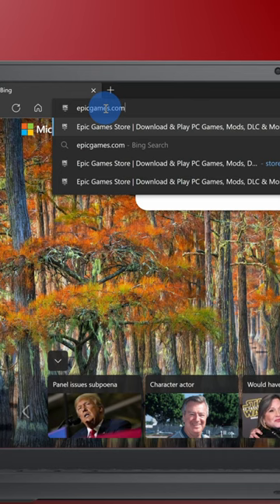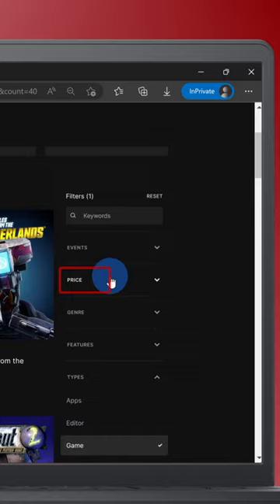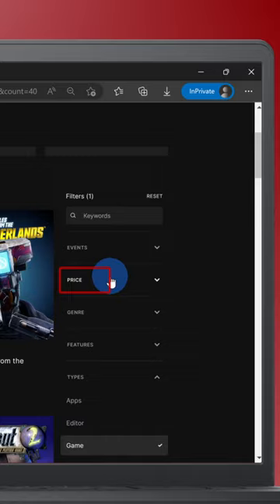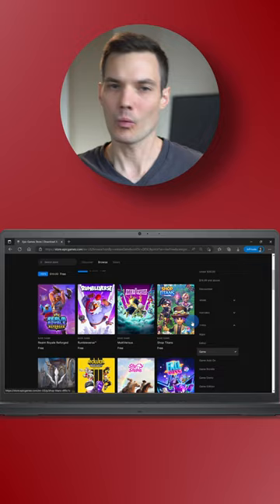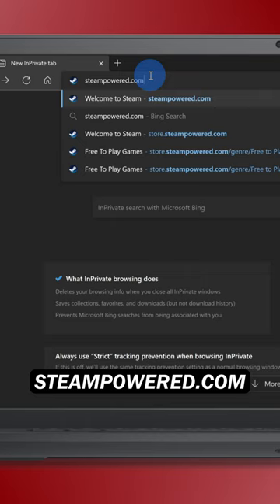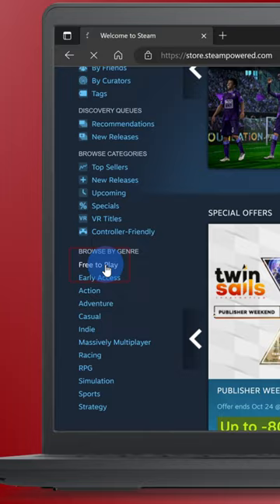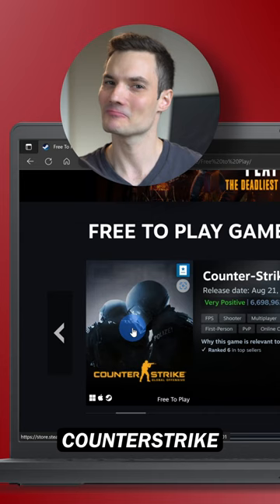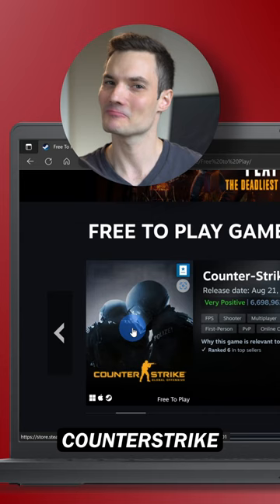Best Websites to Download Games for PC for FREE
Find out how to download some of the best PC games for free, including Fortnite, Counter-Strike: Global Offensive, League of Legends, Roblox, Valorant, Apex Legends, Call of Duty Warzone, Rocket League, Destiny 2, Pubg: Battlegrounds, Genshin Impact, Dota 2, Lost Ark, and more.